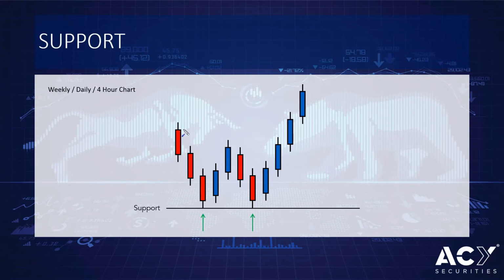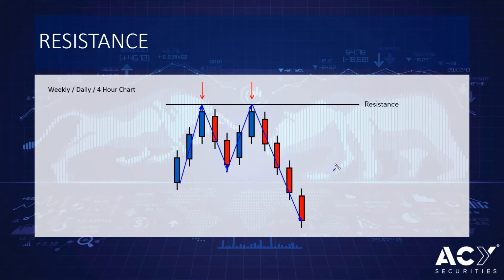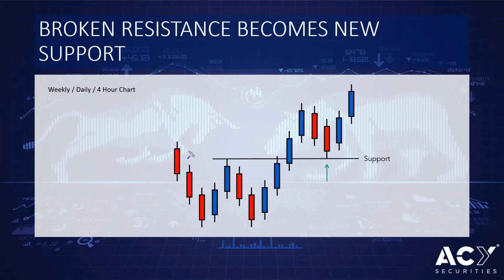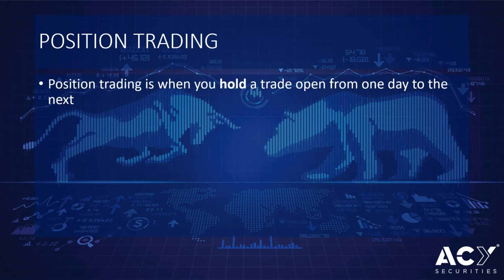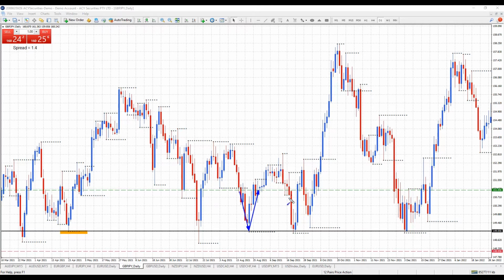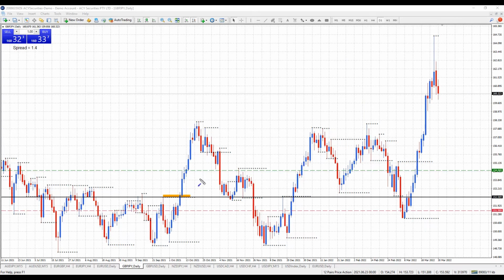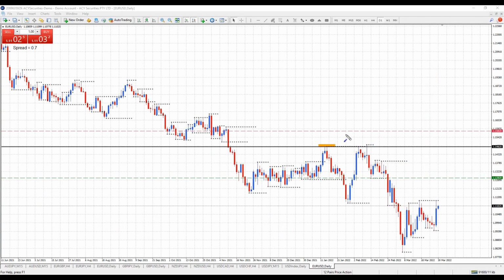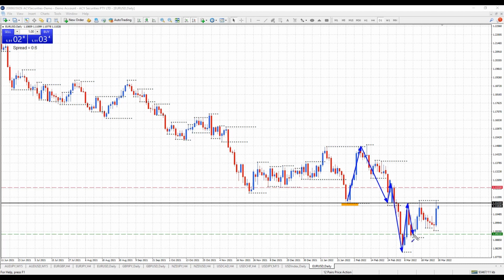Position Trading At Support & Resistance Levels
Support is when price comes down to a previous low, holds then moves back up. Conversely, resistance is when the price moves up, holds then moves down again.

In this video, we’ll cover off the following topics: Support, Resistance, Broken Support Becomes New Resistance, Broken Resistance Becomes New Support and Position Trading. Duncan will also walk through an example of a simple but very effective position trading strategy.

Twitter Facebook